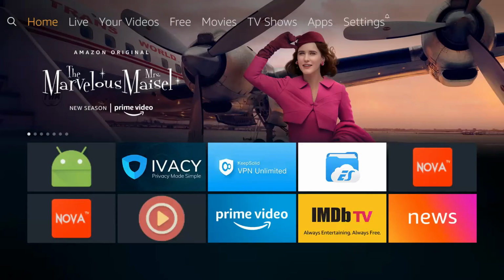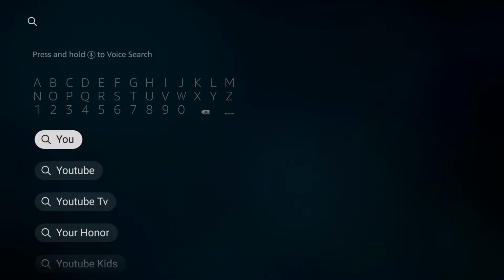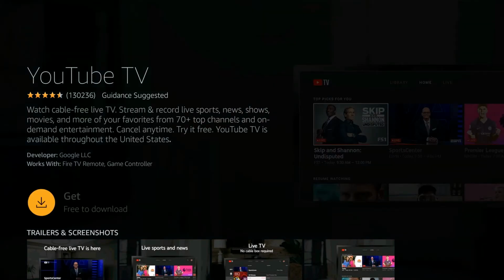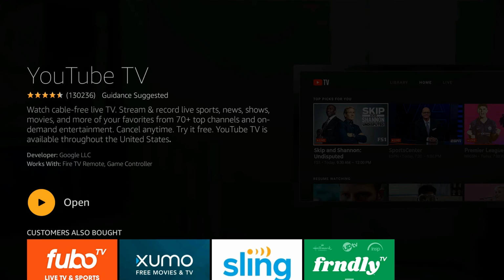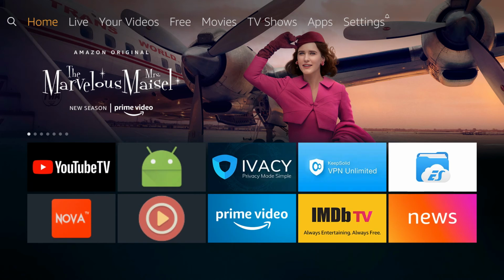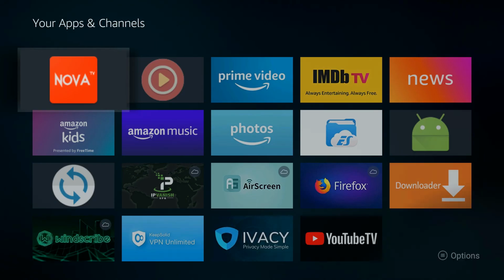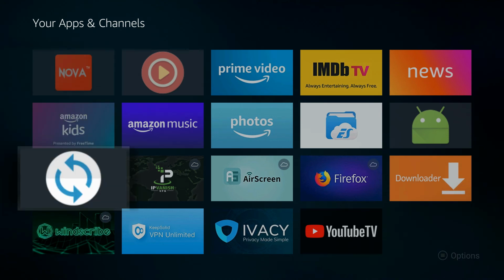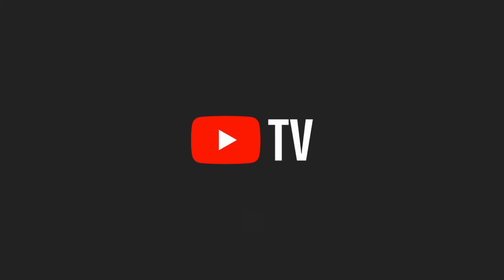How To Install Youtube TV on Firestick/FireTV 4K [Step-by-Step-Guide 2021]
YouTube FireStick app had to be removed from the Amazon Store due to the falling out between Google and Amazon earlier in 2018. However, the two digital giants have finally come to terms and YouTube is now officially available via the Amazon Store. There is no denying that YouTube is an amazing media portal and seeing it back on FireStick makes me happy.